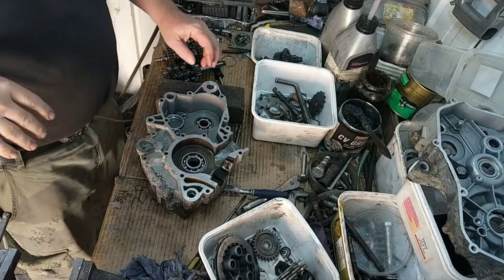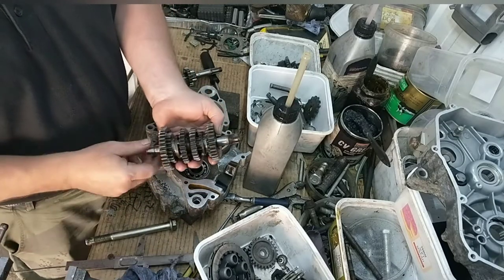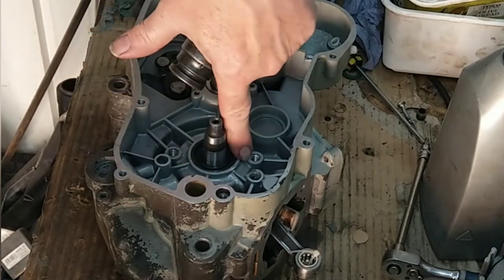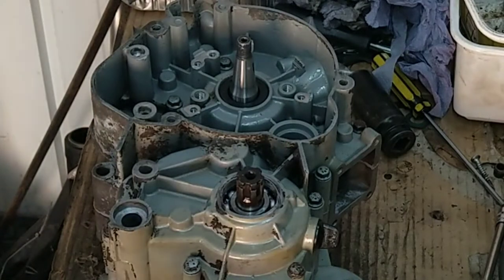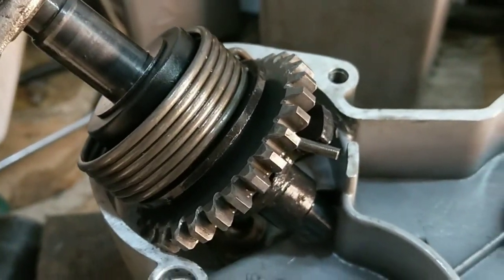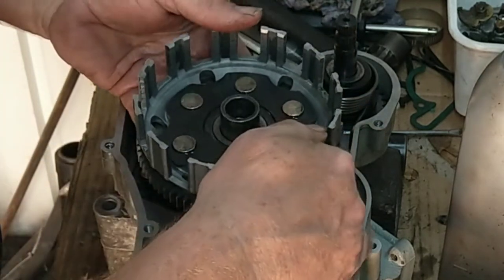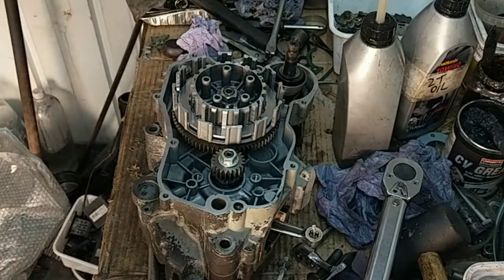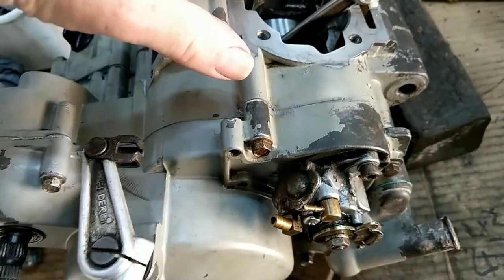Aprilia RX50 rebuild part 4. Start to assemble the D50B0 engine.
In this video, I make a start on rebuilding the engine.